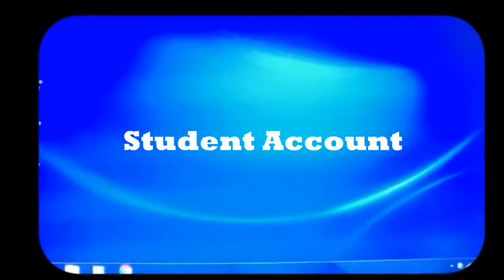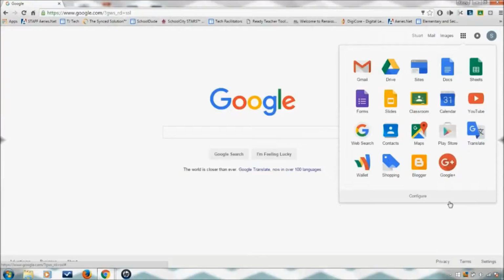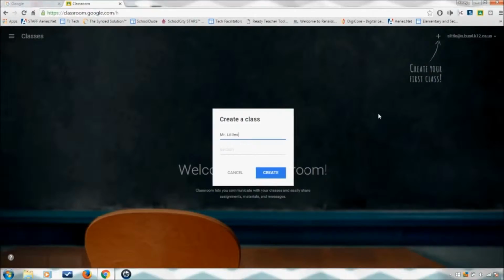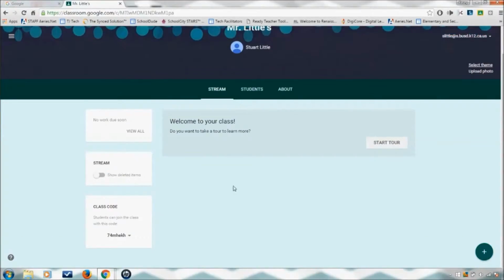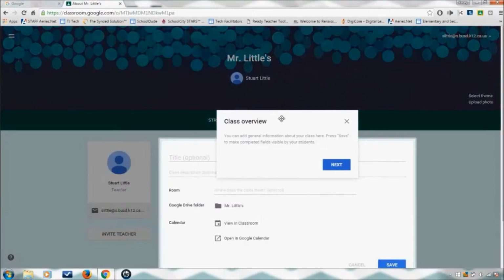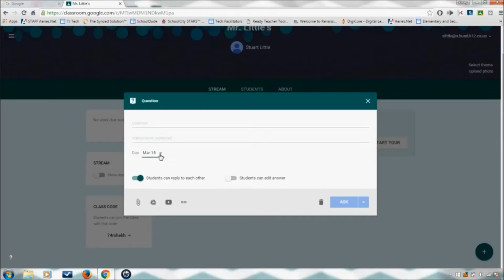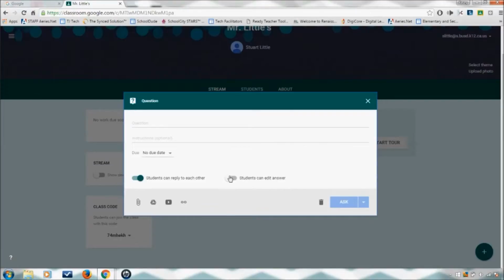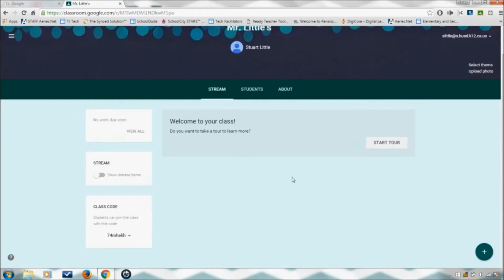Google Classroom Final